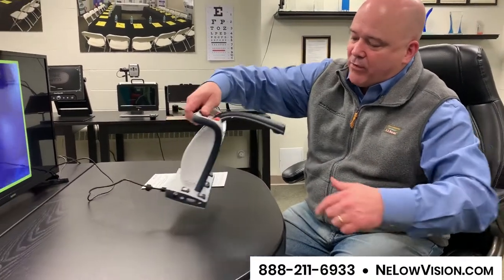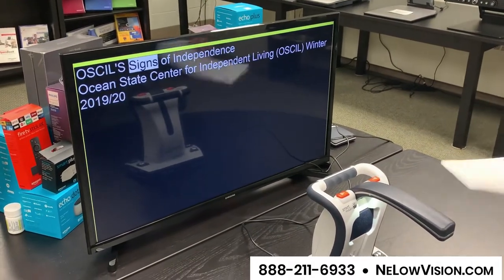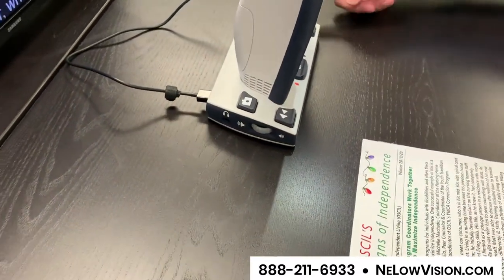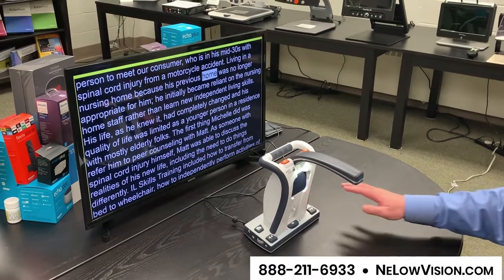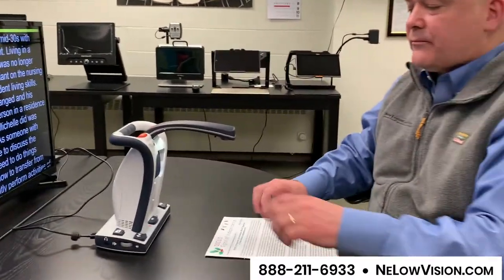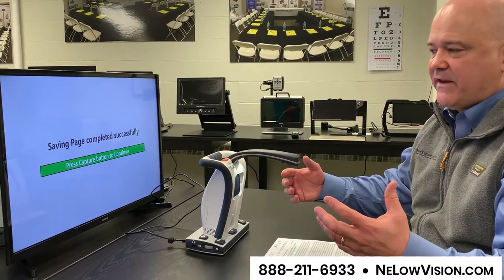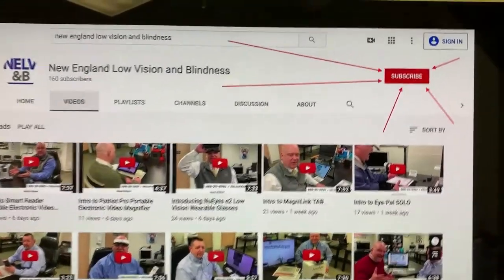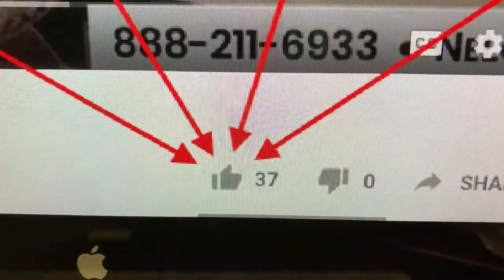Intro to Smart Reader Portable Magnifier and Text Reader With Console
Smart Reader Portable Electronic Video Magnifier and Text Reader With Console

Description:
Smart Reader HD is a portable, full-page smart solution for easy text reading. The easy-to-use sleek design make reading enjoyable again with this easy-to-use Smart Reader HD OCR.

The Smart Reader is a fully integrated solution, offering the advantage of a built-in camera and OCR. Smart Reader enables individuals with low vision to retain the joys of reading by listening along or viewing with an attached monitor in color, enhanced high-contrast positive or negative modes. With easy-to-use buttons and dials, you can enlarge or reduce the text in seconds, change viewing options for easier visibility, and much more.

The Smart Reader is a lightweight, portable scanner with built-in user-friendly tactile control buttons and an 8+ hour battery life. Perfect for work, home, school, and on the go.

Learn more about Smart Reader Portable Electronic Video Magnifier and Text Reader With Console by visiting ttps://

About New England Low Vision and Blindness
New England Low Vision and Blindness uniquely brings hope through technology, training, and care.  We are a full-service assistive technology rehabilitation training provider. We offer nearly 100% of all major electronic low vision, blindness, and software products, multiple assistive technology showrooms and a team of Vision Technology Rehabilitation Trainers to help anyone who is visually impaired.

We provide ‘patient choice’ showcasing numerous technology options from the world's most respected suppliers, all in line with one's individualized budgetary limits and personal, educational, or professional goals. We also provide custom training solutions and troubleshooting support.
Widely known, tested, and trusted throughout New England, our team brings 75+ years of low and blindness vision experience. Our talent, technology, and training offerings are unmatched and highly respected. We are an extremely unique and extraordinary resource for anyone suffering from vision loss in New England. We are here to help.

Through our no-obligation demonstrations - either at one of our conveniently located assistive technology showrooms or in their home, office, or school - clients experience a relaxed 2-hour free personal demonstration of almost 100% of all low vision and blindness technologies available on the market.

To learn more about how we Bring Hope to people who are blind or with low vision, contact a Technology Specialist at New England Low Vision and Blindness please call our toll-free number or email us at . You can also use the form above to request information about our services or a no-obligation demonstration on this or any of our products.